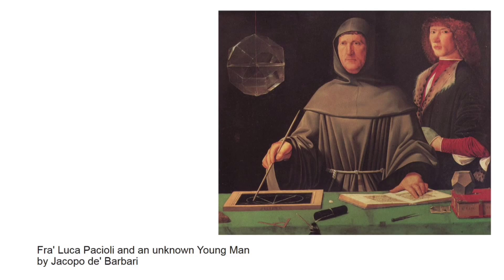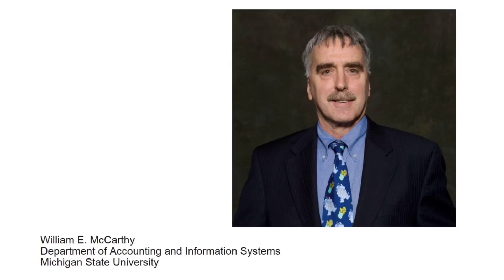The Big Idea: Eliminate Posting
Reviews most of the points in videos to this point, discussing briefly the history of bookkeeping, and William McCarthy's idea that systems could do this all differently.  Highlights the problems with an alternative approach.  Episode 7 of Conversations with Kip, the best financial system vlog there is.